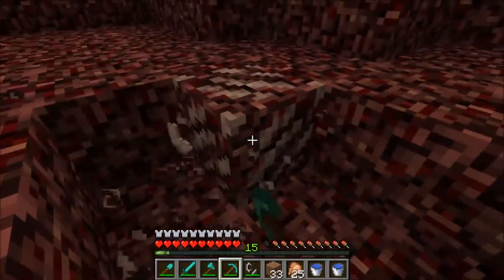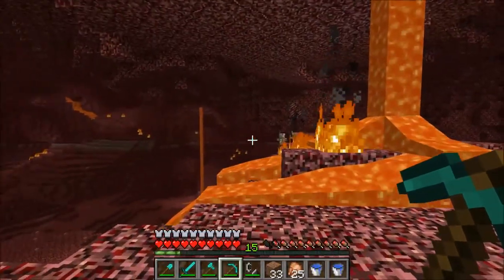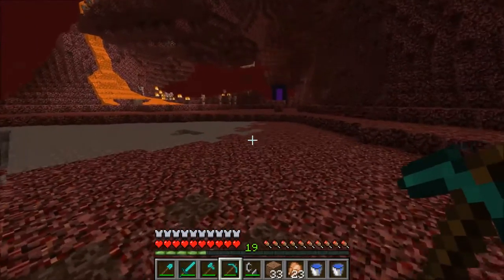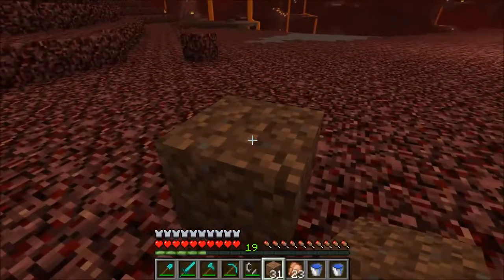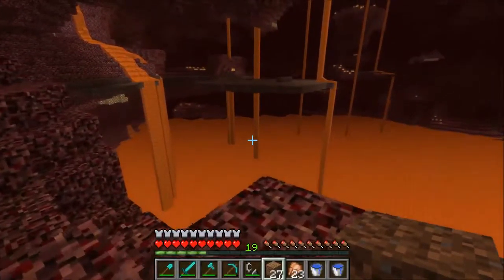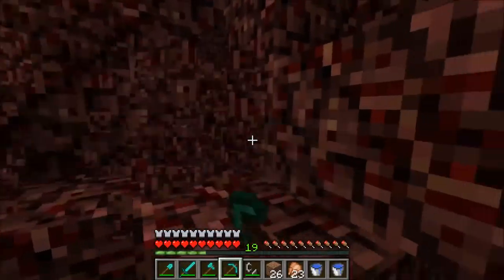[ Journey Of The Strongest ]ˢᵉʳᶦᵉˢ ² - Episode 8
◇OPEN FOR DESCRIPTION◇
     ➥Journey strongest has been running for just over 2 terms of videos, this series is a live commented survival addition of minecraft. This is my first legitimate survival series, were you will see all the funny and just down right face palm moments. Please enjoy the series and just enjoy the down right stupidity that can occur when I am not thinking straight!!
▷SPECIAL DEALS ON GAMES SERVERS AND GEEKY GOODIES◁
     ➥[Bisect Server Hosting] - This website is an amazing website that offers awesome cheap deals for minecraft server. Luckily I managed to get in contact with them and they gave me
                                                     when you check out and you`ll receive you 50% Of Minecraft Goodness.
                                                                                                                                                   ▷ Heres the Code: HPG3BK0RI250◁
▷SPECIAL THANKS TO◁
     ➥Blazar The Robot
              ➥For Concepts And Video Ideas
     ➥Lion Heart Gaming
               ➥For Making My 2D Intro
↺ LINKS ↻
♫MUSIC♫
     ➥INTRO MUSIC
            ➥HIT THAT JIVE - BY GRAMATIK